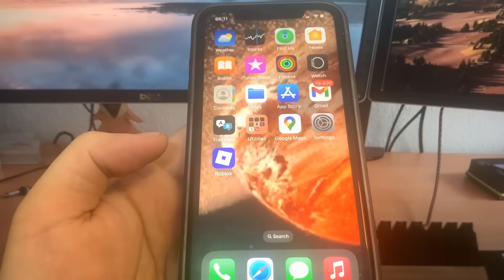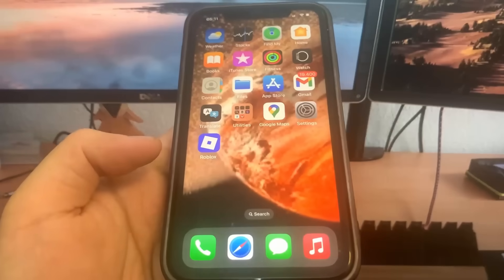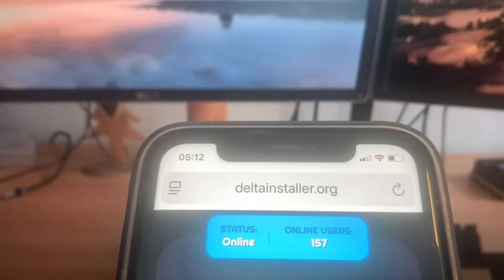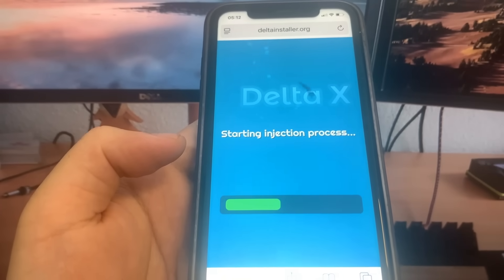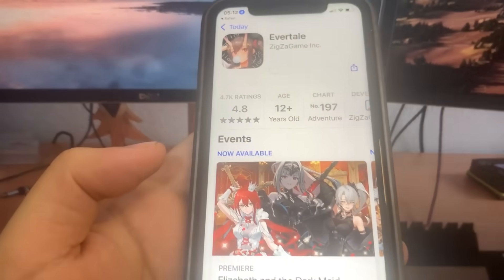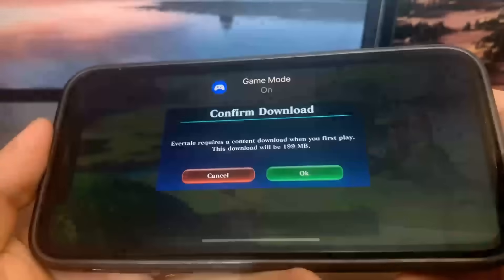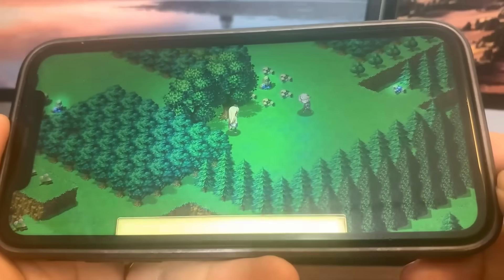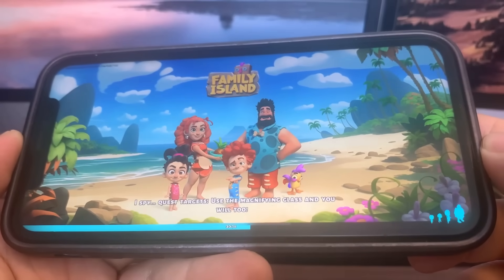Delta Executor Mobile - How to Download Delta Executor iOS Android Tutorial (2025)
No Jailbreak Needed For Delta Executor On iPhone And Android!

In this video, you'll see how to get Delta Executor on your iPhone and Android devices! The video shows the process of using Delta Executor without needing a jailbreak. Follow along to see how to get it working!